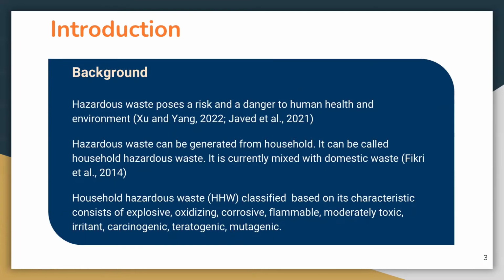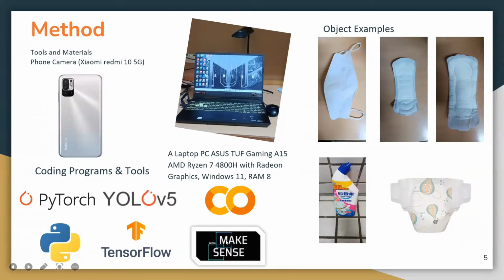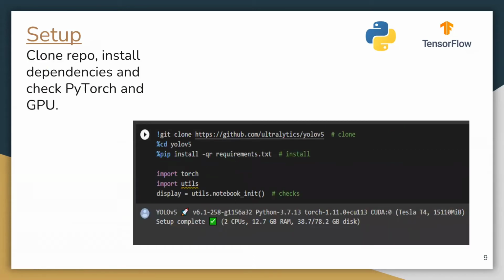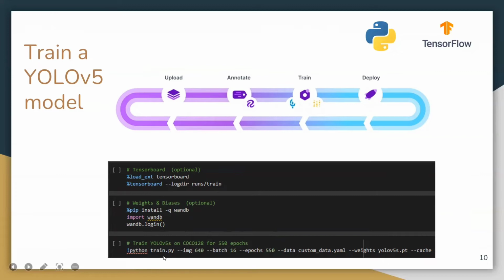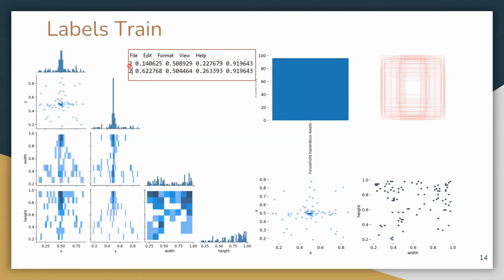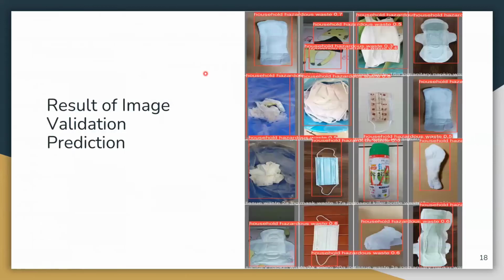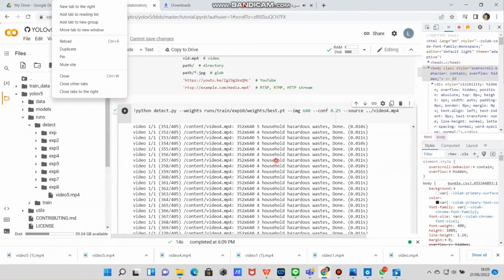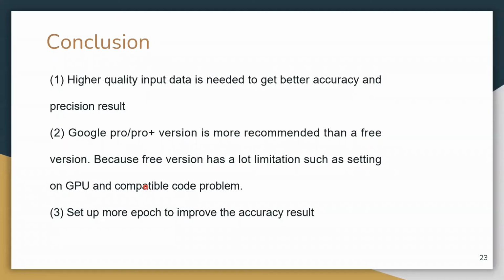Final Presentation Hazardous Waste-Object Detection-Deep Learning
Hello...
This is our final project assignment. This video is about the application of object detection to household hazardous waste management.